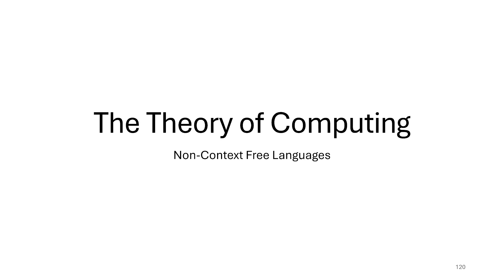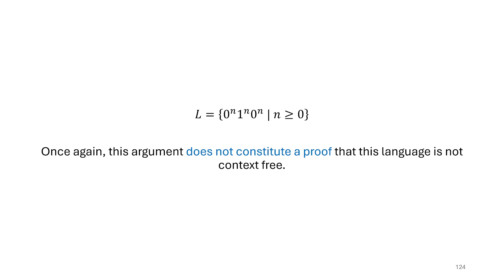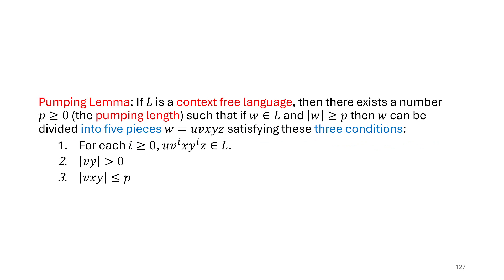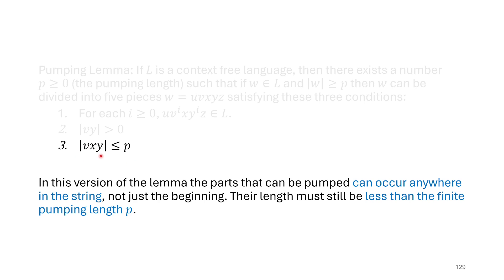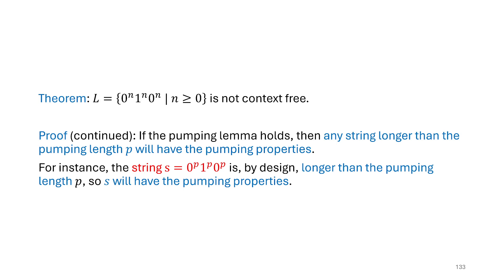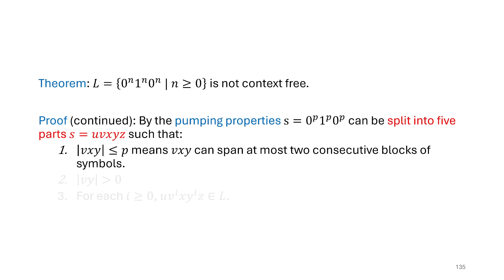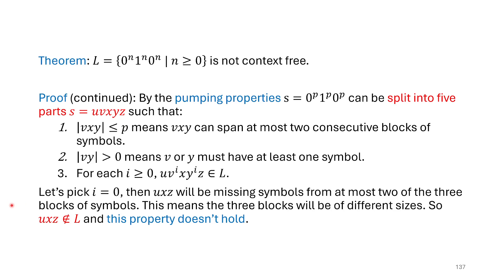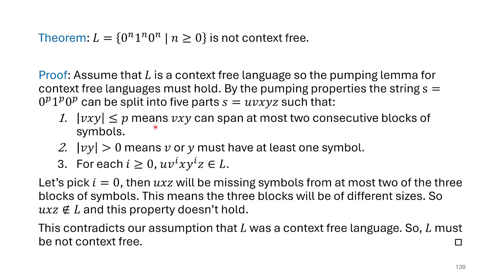The Pumping Lemma for Context Free Languages - Theory of Computing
In this video I introduce the pumping lemma for context free languages and show our first language is not context free.